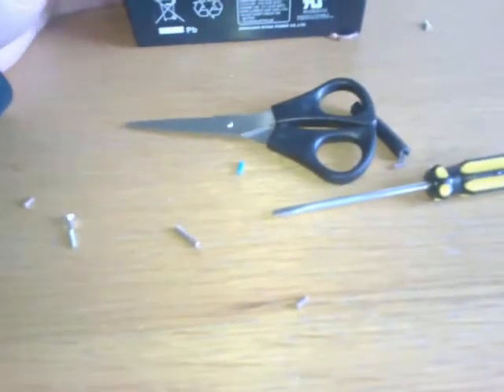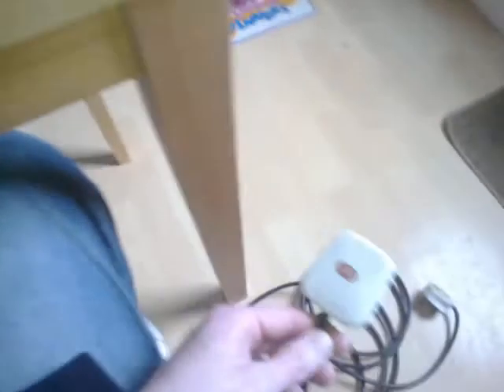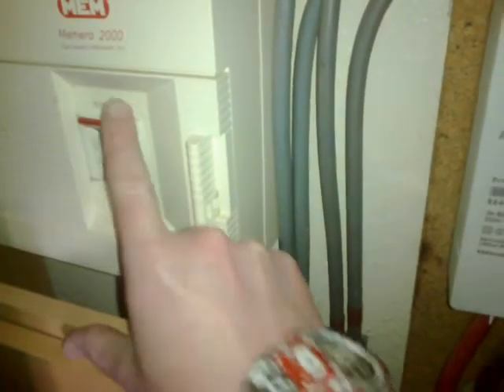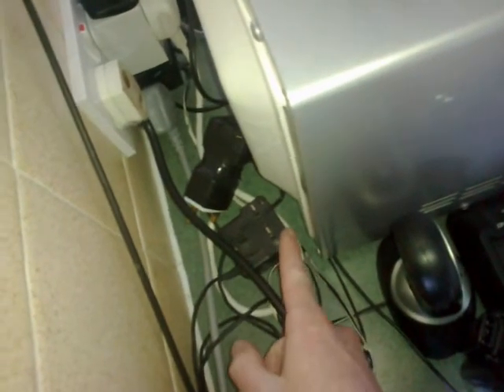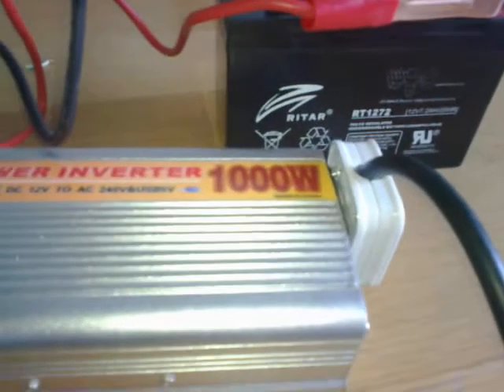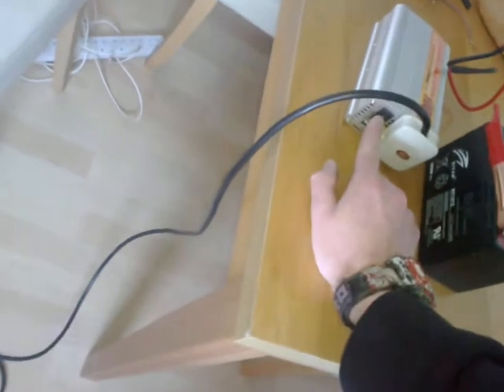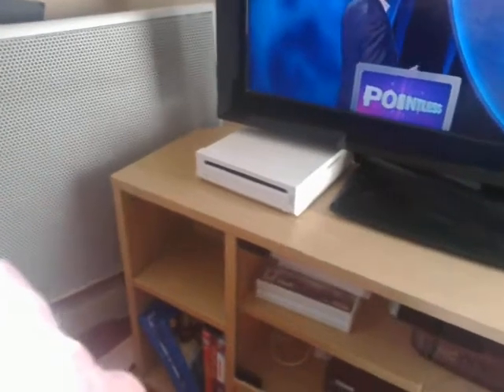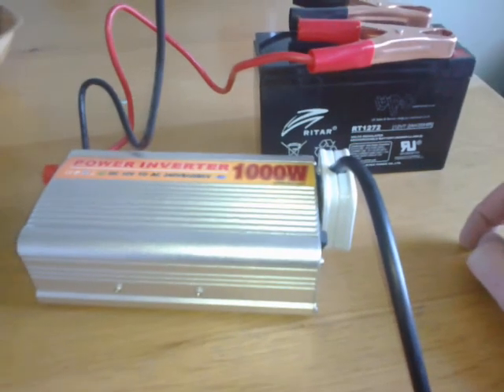1000w inverter vs 7.2ah battery. will it power my house? not for long lol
bored so i thought i would see if i could run my house of a 7ah battery with a 1000w ebay inverter...
i have never seen the fuse box in my house til this video lol
playing it by ear.
i have took the comments off this vid as i know soooooo many people are going to leave bad comments.
i was just messing about with it, i am NOT going to run my house from this set up!
 but for the people learning and wondering about inverters,,, this video will show you what 1000w will run..
it will NOT run a washing machine or a kettle or electric heaters and im sure it will not run an electric shower.
but for a small project/office/power in a shed or garage its fine for small things,,,, phone/laptop charger, lights, tv, dvd, wii and so on :D

if you do as i did on this vid and your house does burn down,,, ITS NOT MY FAULT!
but i think i would of got a good hour with the 7.2ah battery :D
maybe another 10 mins if it was still hooked up to a solar charger.

and for the wii fans.. sorry, i just hate wii but the misses got it for the kids lol